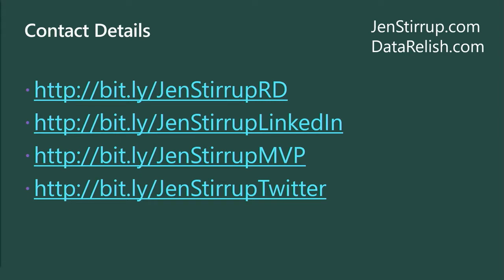Azure Notebooks for Data Science Developers - CFS2004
Have developer skills but want to scale up to data science in Azure? Azure Notebooks makes it easy to move from developer to including data science skills in your skill set.

Azure Notebooks provides execution environments for Python 2, Python 3, F#, and R.

In this session, you will learn about the power and flexibility of Azure Notebooks, see them in action, and why it’s useful to run them on Microsoft Azure.